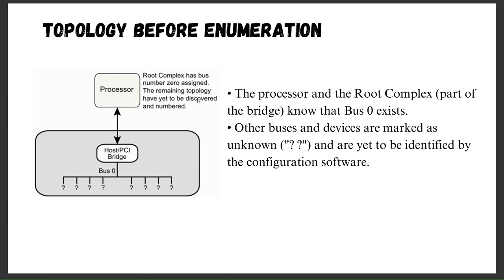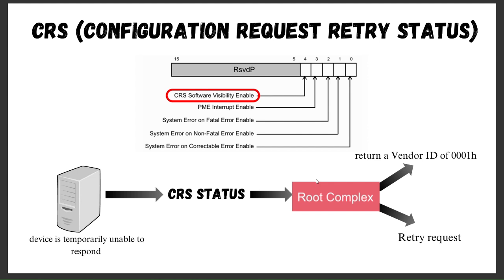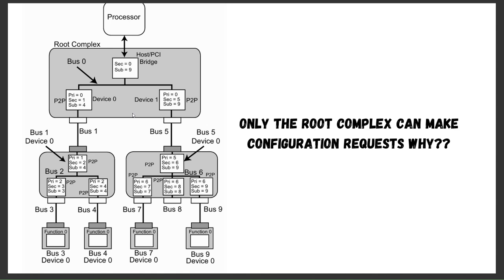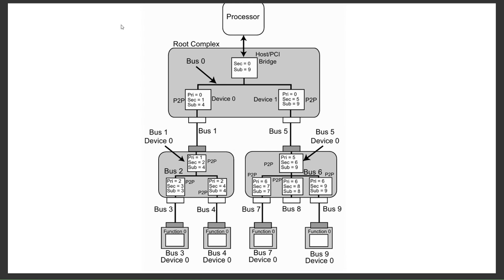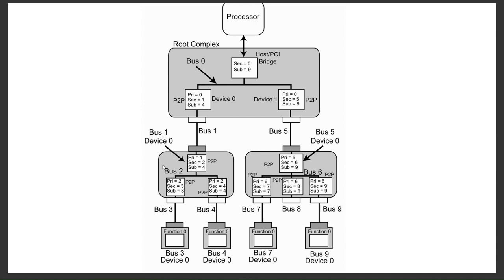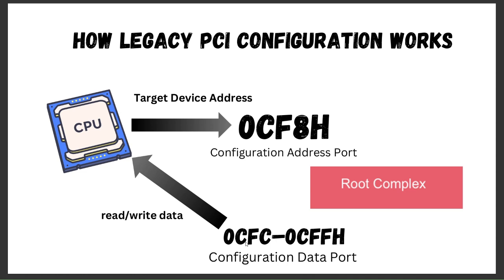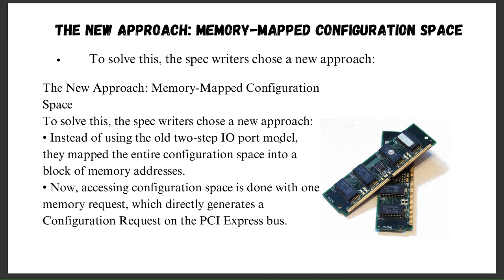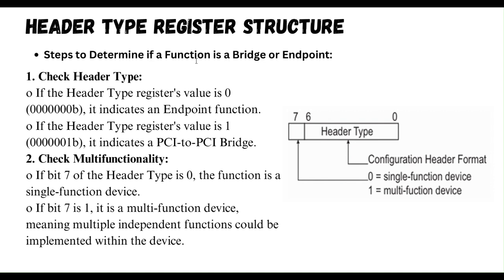PCIe Masterclass Session 5 | Diving Deep into Enumeration & Configuration in PCI Express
Join me in Session 5 of the PCIe Masterclass as we explore the intricacies of PCI Express configuration and enumeration. In this session, we will discuss:

Why only the Root Complex can make configuration requests.
The process of scanning the PCIe fabric during enumeration.
Understanding the Vendor ID register and how non-existent devices are handled.
Detailed explanation of CRS (Configuration Request Retry Status) and how it affects configuration.
Breakdown of Header Type Registers to differentiate between endpoints and bridges.
Legacy and Enhanced Configuration mechanisms, including the shift from I/O-indirect access to memory-mapped access in modern PCIe systems.
Whether you're new to PCIe or looking to deepen your understanding, this session covers essential concepts for mastering PCIe technology.